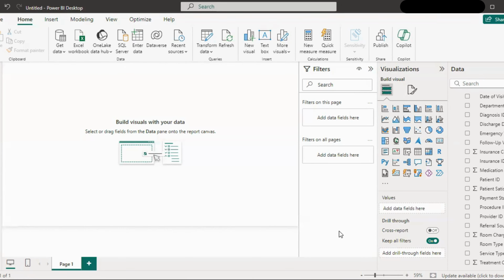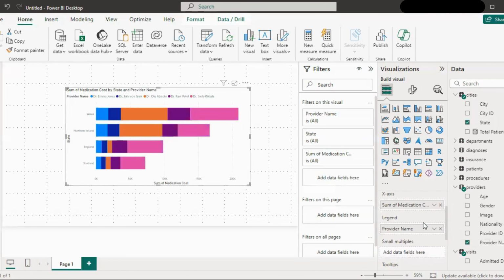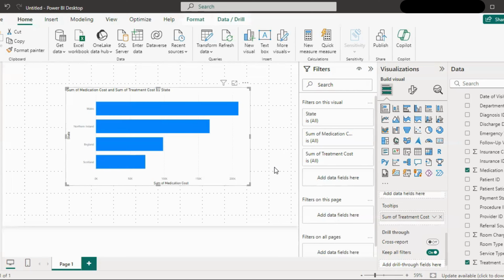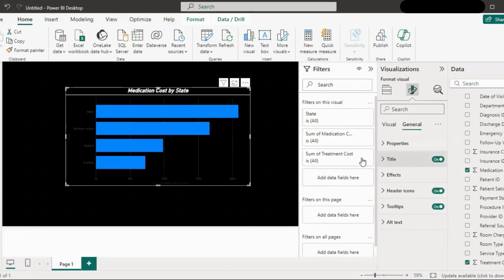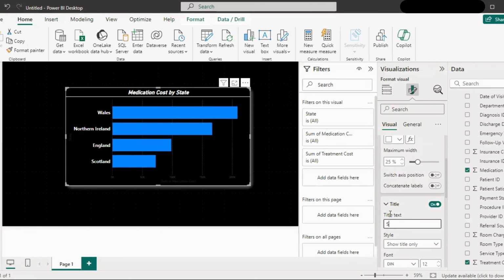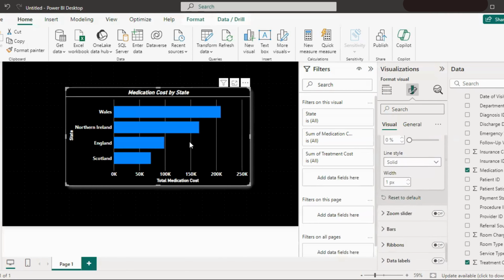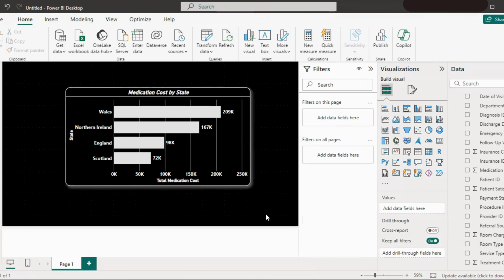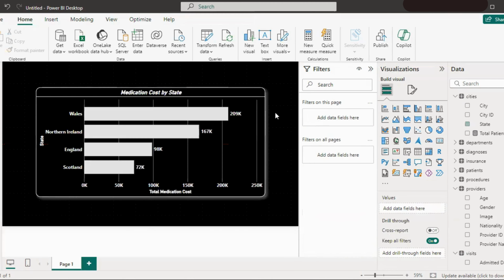Stacked Bar Chart in Power BI || Power BI Visuals || Learn Power BI From Basics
Welcome to our Power BI Basics series! In this video, we'll guide you through the process of creating an eye-catching stacked bar chart in Power BI.

Whether you're just starting out or looking to enhance your data visualization skills, this tutorial will provide you with clear, step-by-step instructions.

In this video, you will learn:

- How to create a stacked bar chart from scratch
- Tips for choosing the right data to represent
- Essential formatting techniques to improve your chart’s clarity
- Best practices for color schemes and labels to make your data pop

Be sure to check out the other videos in our series for more Power BI insights and techniques!